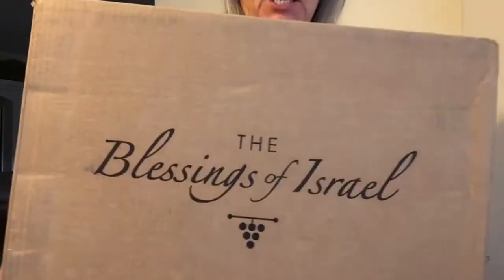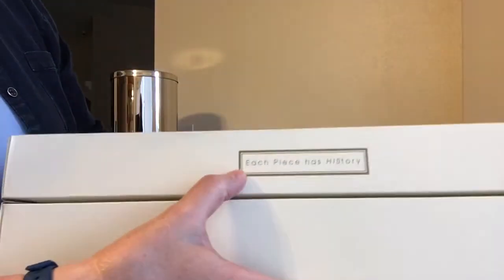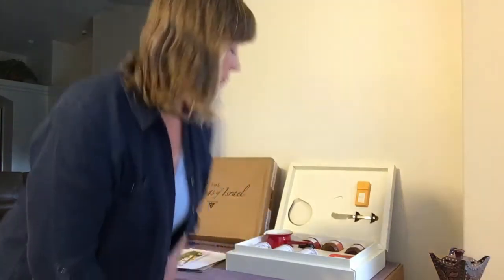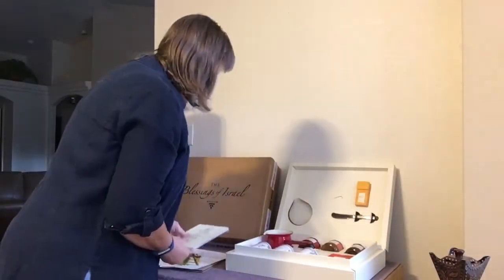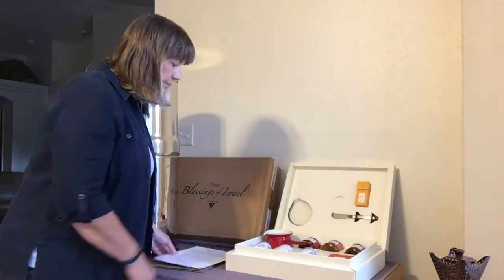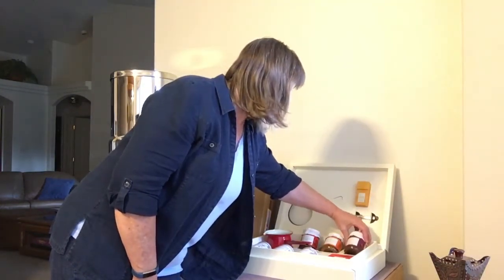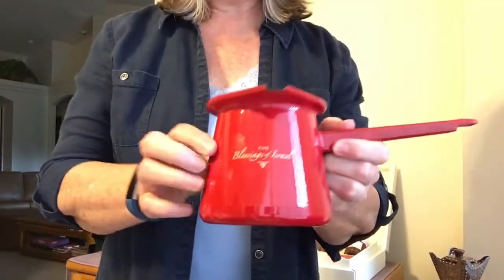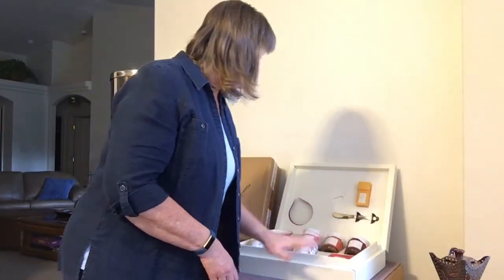Our Surprise Gift from Israel!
Sharing our surprise "thank you" gift package from HaYovel and the reason we contribute to this outstanding organization!